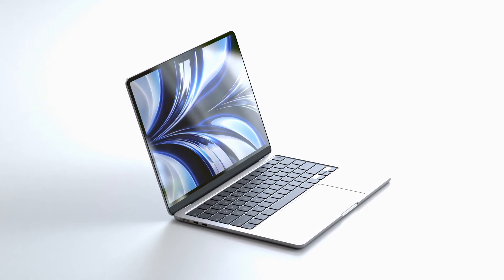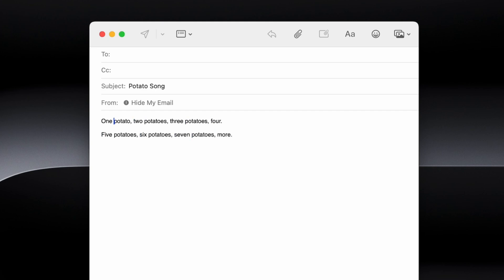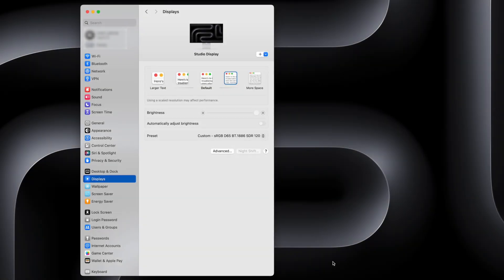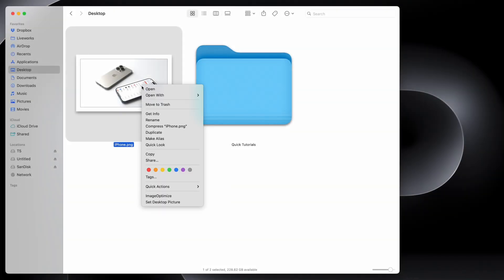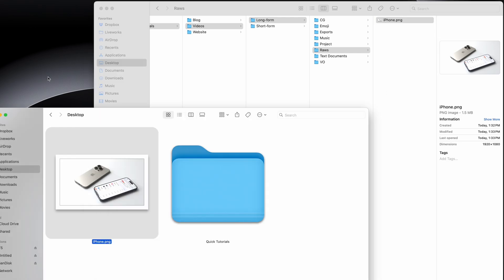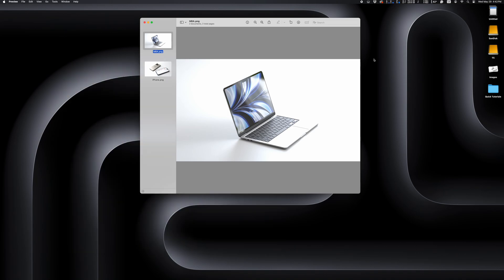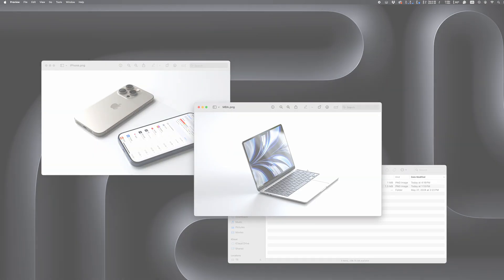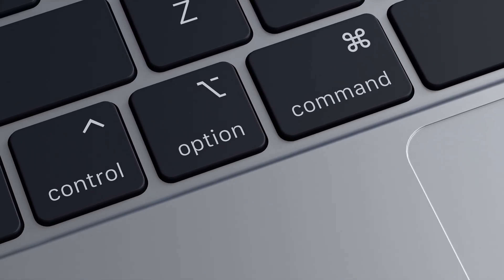20+ Hidden Mac Tricks You Can Unlock with the Option Key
Did you know your Mac’s Option key unlocks tons of hidden features you probably aren’t using? From faster text editing to secret Finder shortcuts, this key is an absolute game-changer for productivity. In this video, I’m sharing 20 of the best Option key tricks that will make using your Mac easier, faster, and more efficient.

🔹 Some of the tricks you’ll learn:
✅ Resize windows evenly from all sides
✅ Move files instead of copying in Finder
✅ Quick Do Not Disturb mode with one click
✅ Unlock hidden display resolutions
✅ Delete text faster while typing
… and a bunch more!

💡 Did you learn a new trick? Drop a comment and let me know which one surprised you the most!

🔥 More Mac Tips & Tricks:
📹 Beginner Mac Mistakes You Need to Avoid
📹 Hidden macOS Features You Didn’t Know About
📹 Best macOS Shortcuts to Boost Your Productivity

Our favorite Mac accessories:

1TB SSD
Apple Magic Trackpad
Multi-port adapter